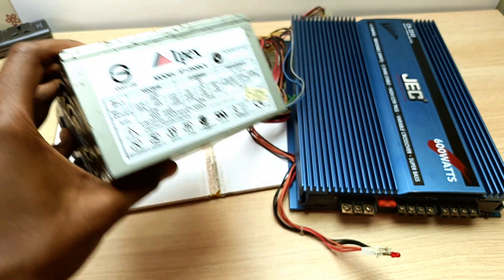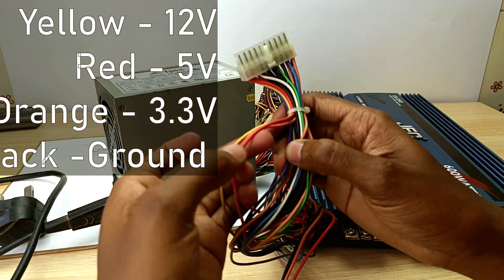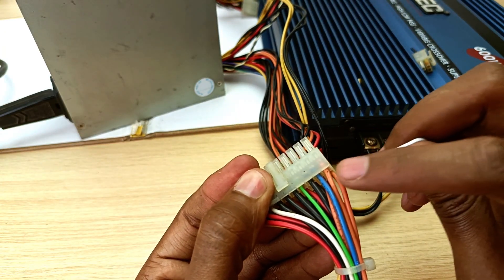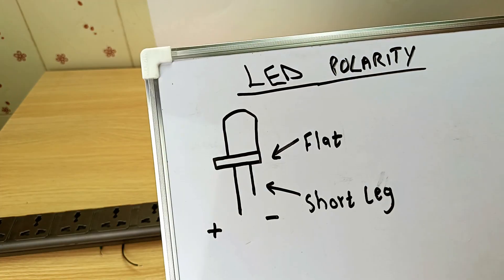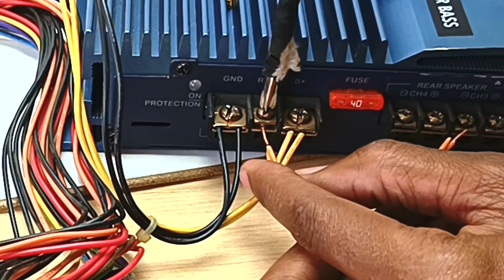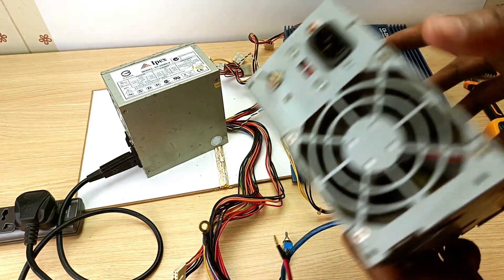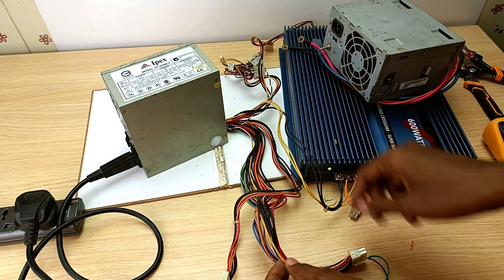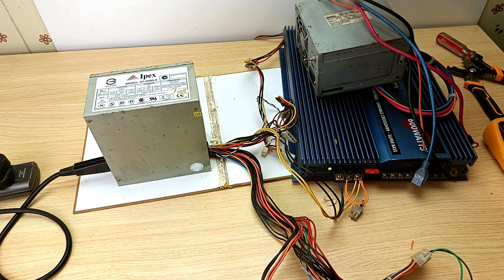How to Connect Computer Power Supply Unit to Car Audio Amplifier at home setup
How to power amplifier at home. This method is quick, easy and does not require soldering. A pliers, screwdriver and something to strip the wires are the only tools you need.